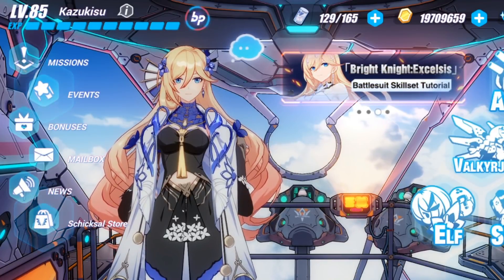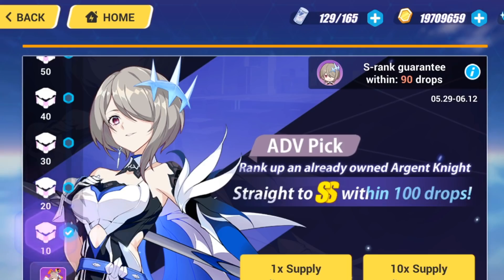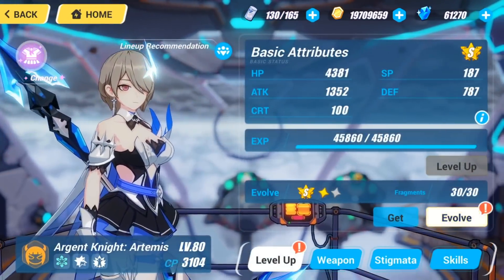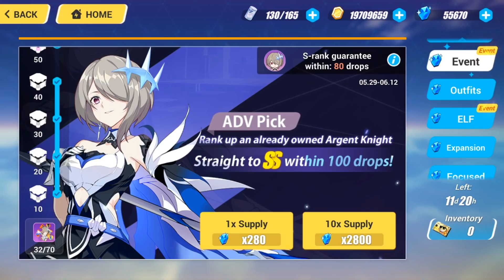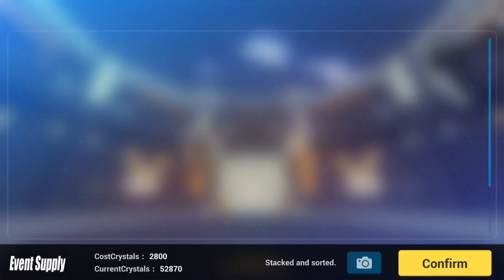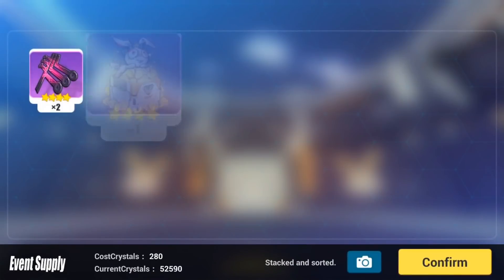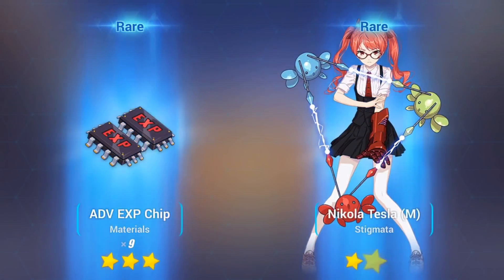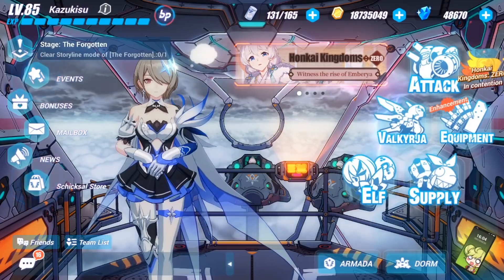Time to grab that SS Argent Knight: Artemis!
Been wanting to get Argent and Vermilion Knight to SS!
Unfortunately, Vermilion Knight's ADV supply came before v3.9, so I decided to play it safe back then.